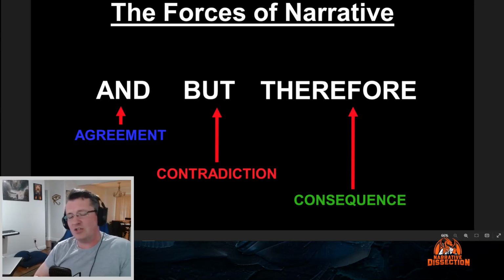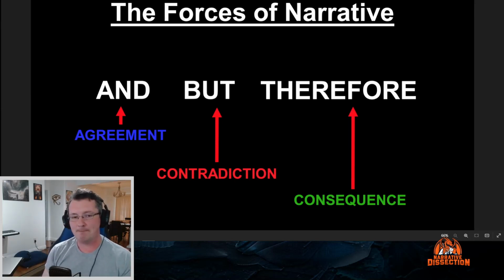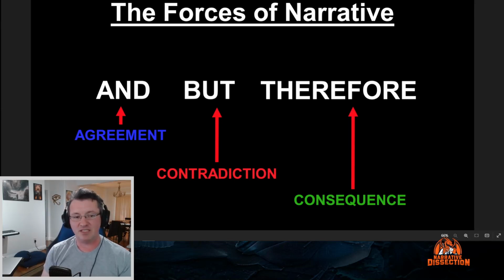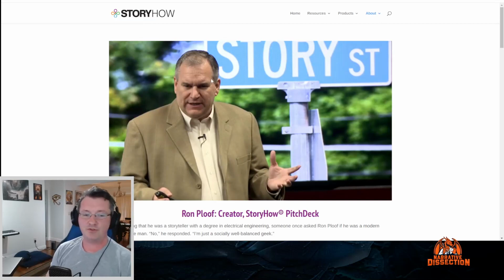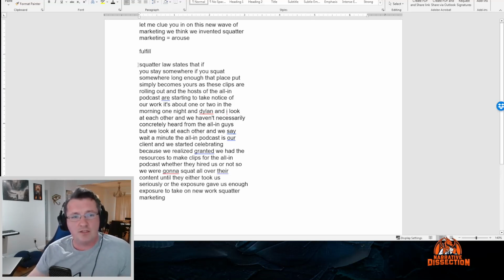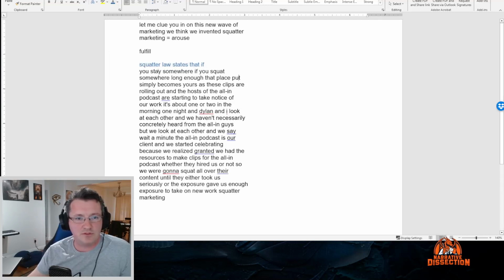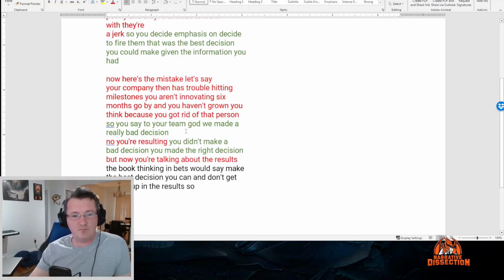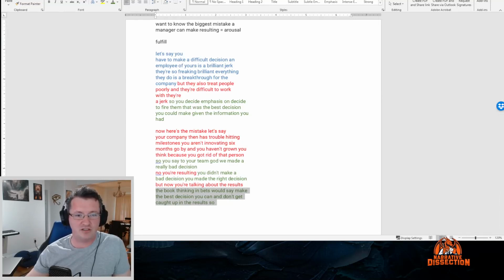Let's dissect some Henry Belcaster viral videos!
In this dissection, we take a look at how Henry Belcaster went from making YouTube shorts that went no where to shorts that consistently go viral into the millions.  Here's a hint - the ABT has something to do with it.